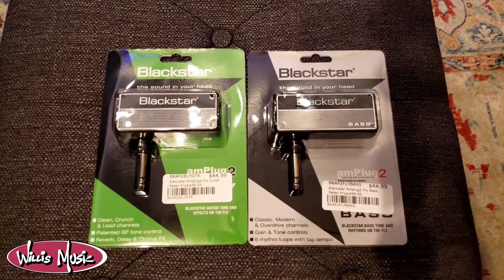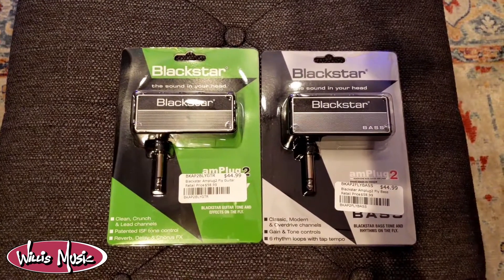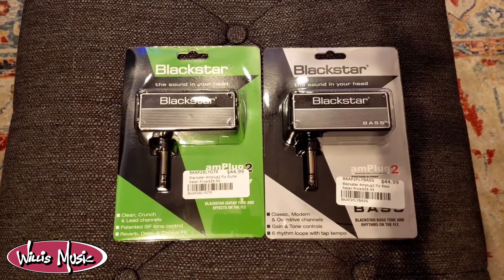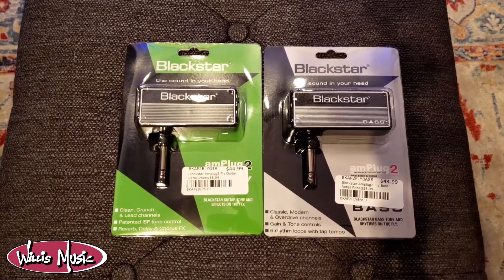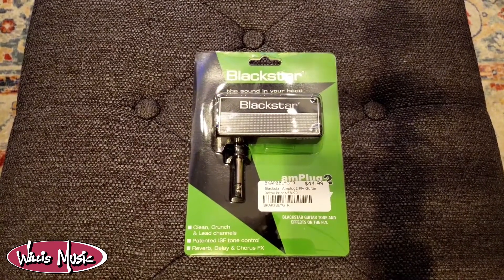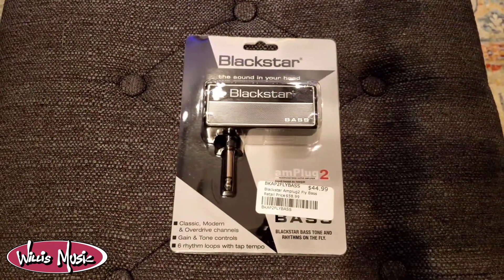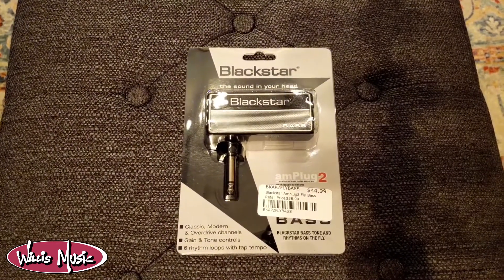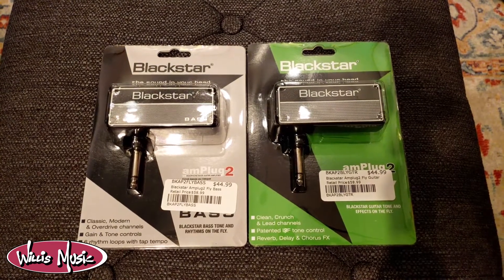Product Highlight: Blackstar amPlug2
Buy online at willismusic.com, call to schedule a curbside pickup or local delivery, call , or visit a Willis Music closest to you!